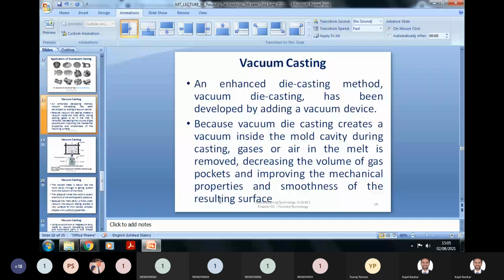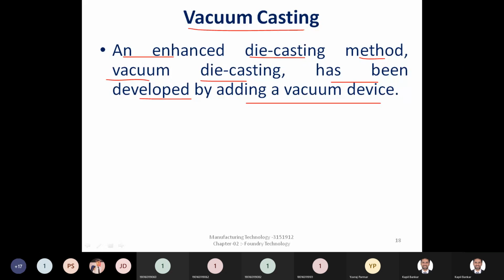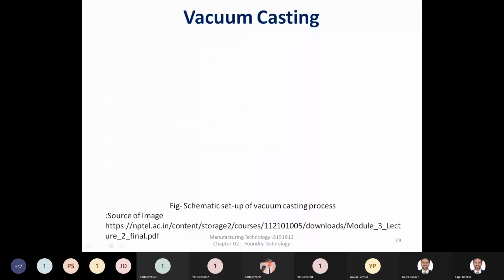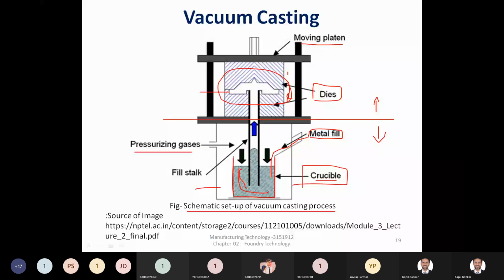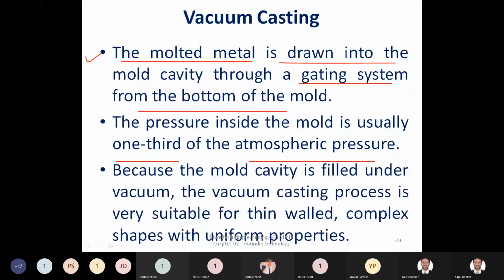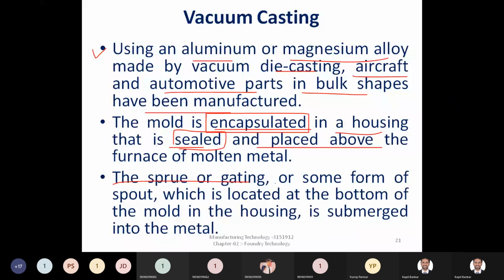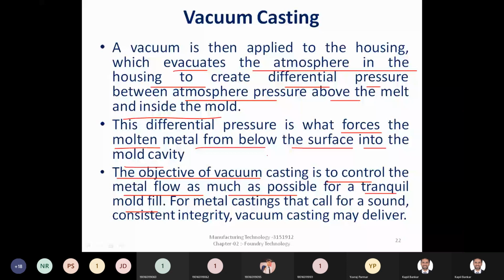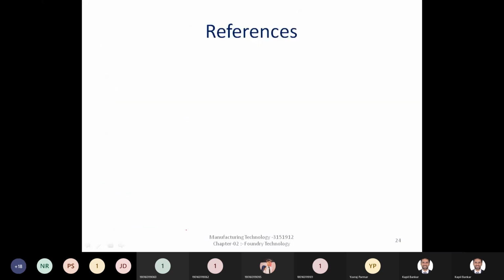Vacuum casting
From this video lecture you will be able to understand the concept of vaccum casting.